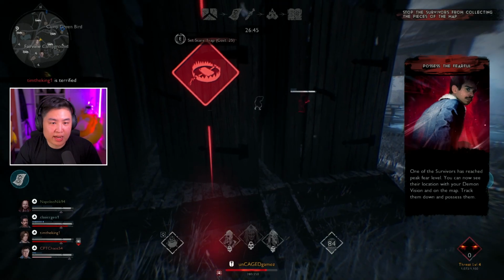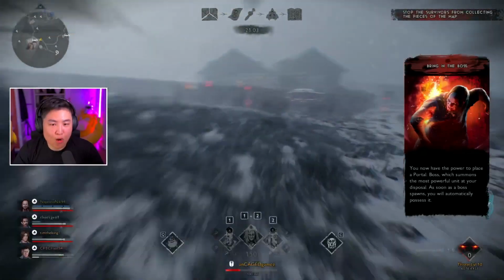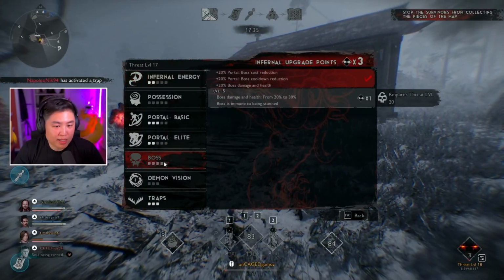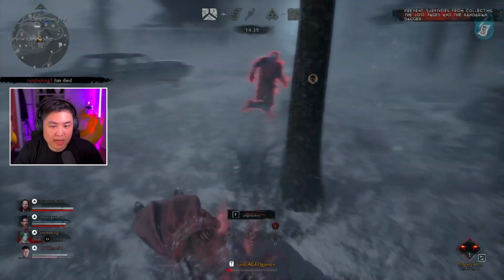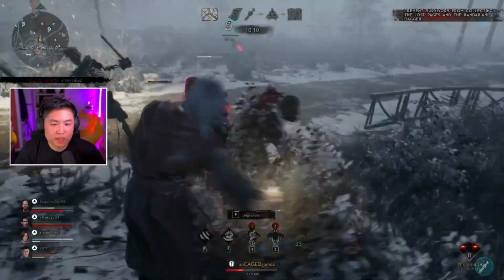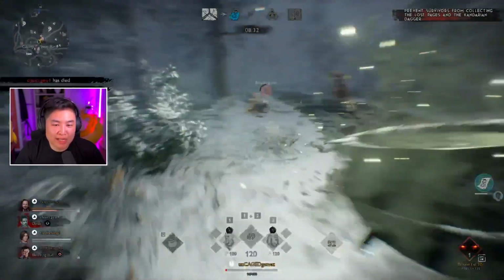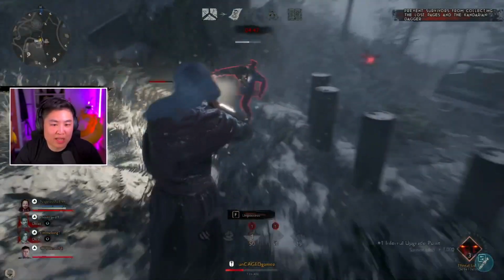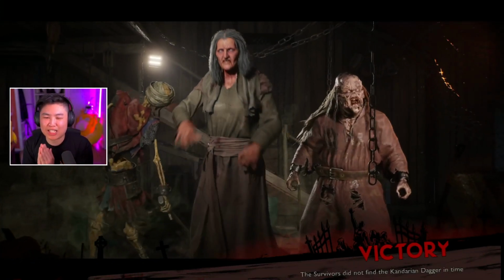THE NEW DEMON IS INSANELY GOOD!! [Evil Dead The Game]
THE NEW DEMON IS INSANELY GOOD!! [Evil Dead The Game] | unCAGEDgamez

Welcome to another Evil Dead The Game video! In this video we play as the Plaguebringer and show off all the new items getting added to the game! Thank you to Saber Interactive and Evil Dead the Game for sponsoring this video! Anyways I hope you guys enjoy the video :)